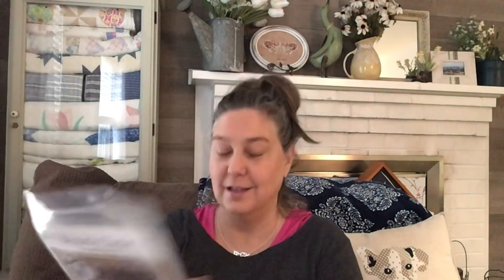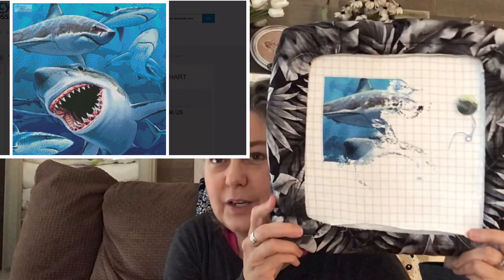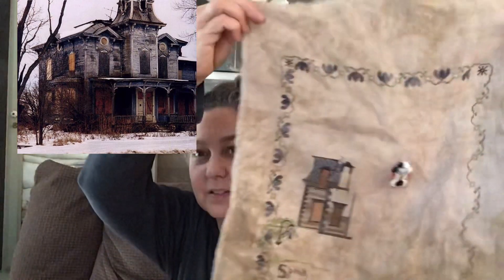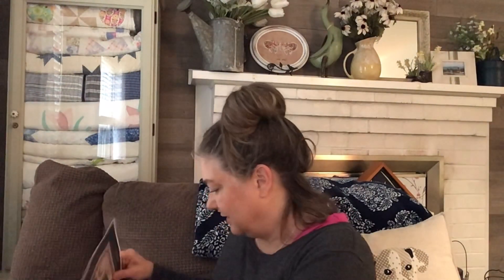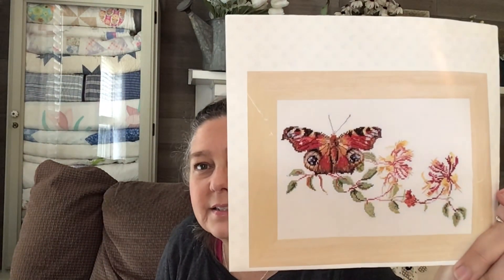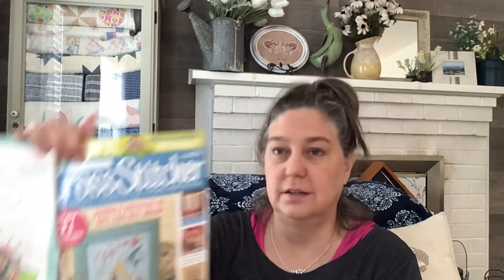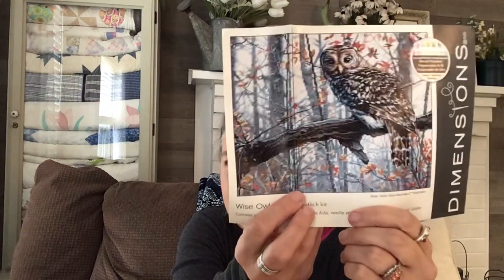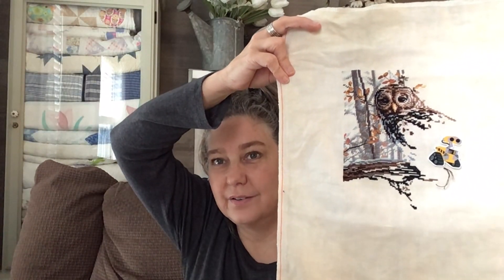Flosstube #80 Amy loves toads (stitch Sania fail)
Frame from Custom Frame Solutions